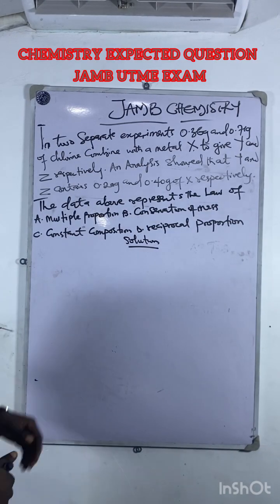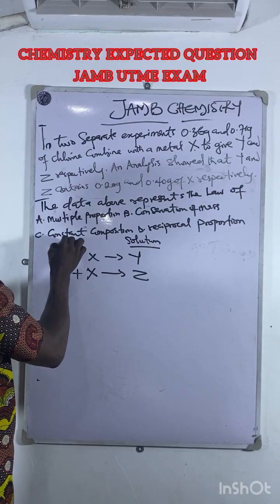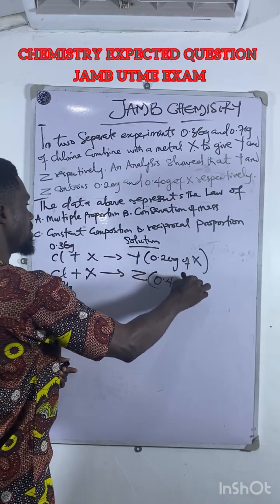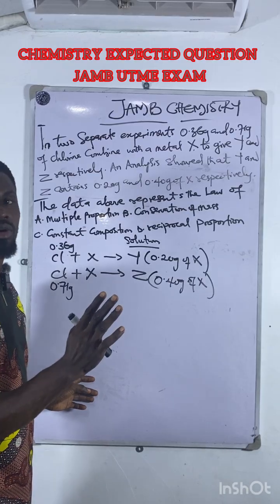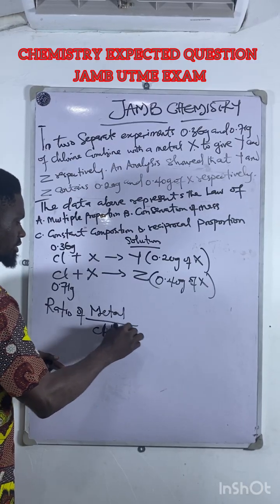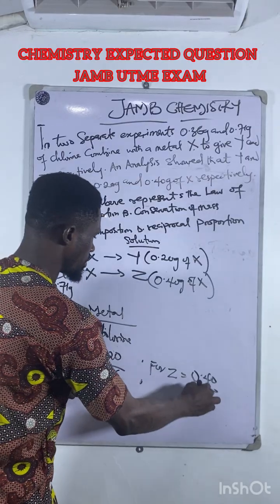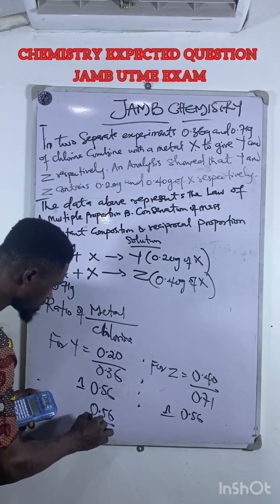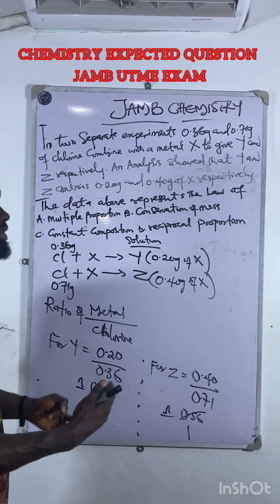👉 90% Will Fail This JAMB Chemistry Question ⚠️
In this video, you’ll:
✅ Learn the correct answer with clear explanation
✅ Discover exam tricks to solve similar questions fast

This is part of our Most-Lofty Academy revision series where we break down likely exam questions into simple, easy-to-understand steps.

🎯 Don’t just watch — pause and try the question first!

📌 Perfect for last-minute revision and boosting your confidence before the exam.